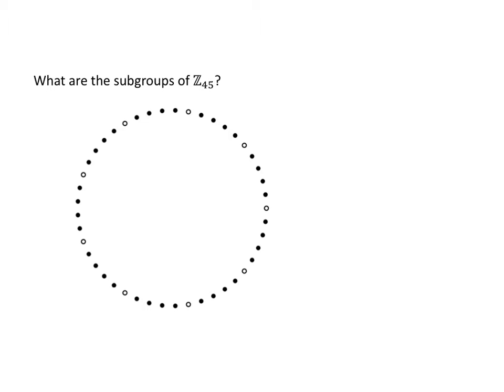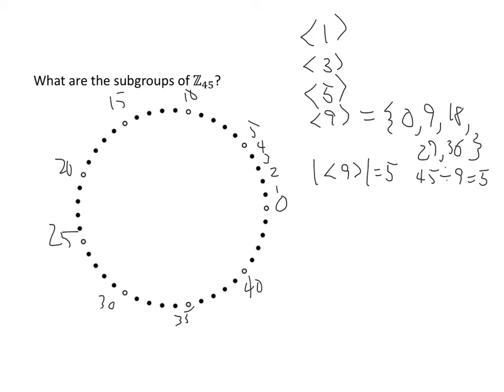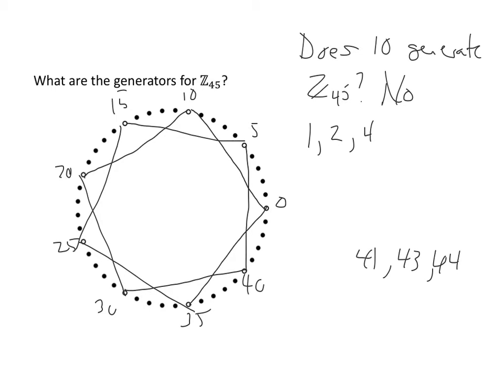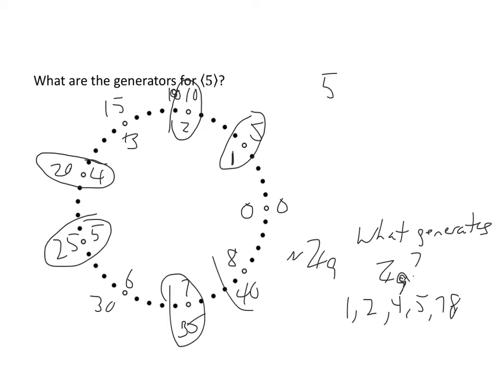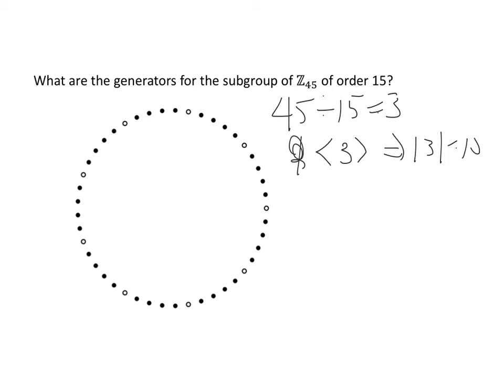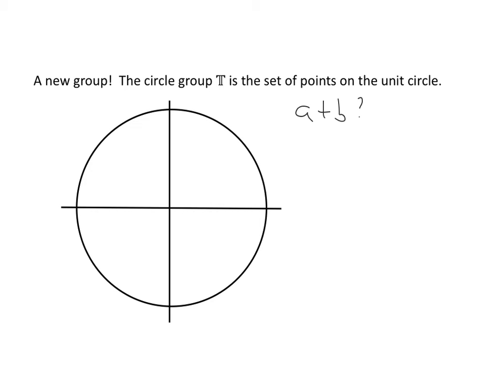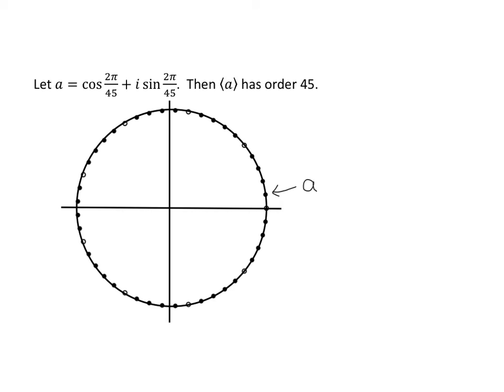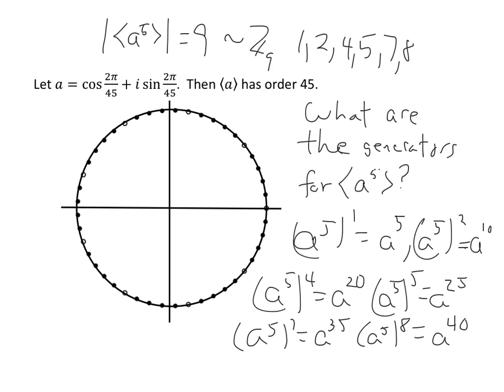Cyclic subgroup review